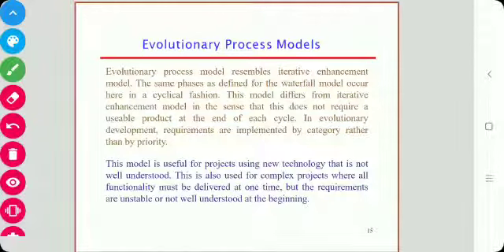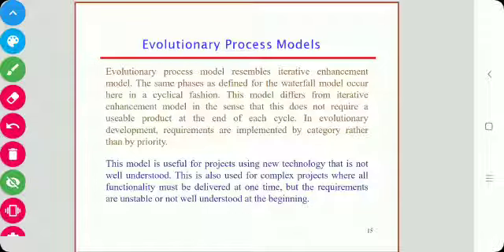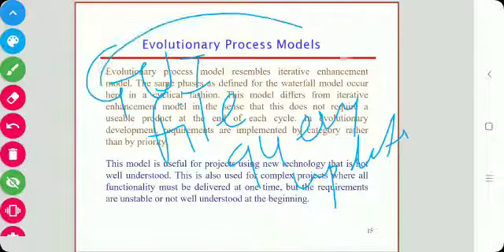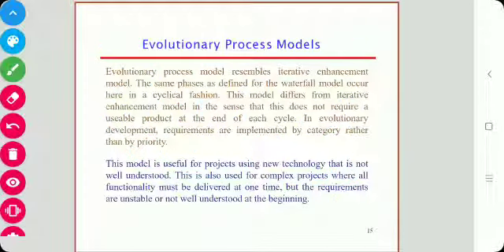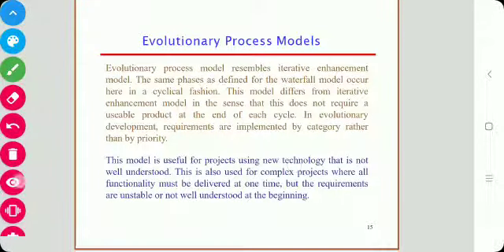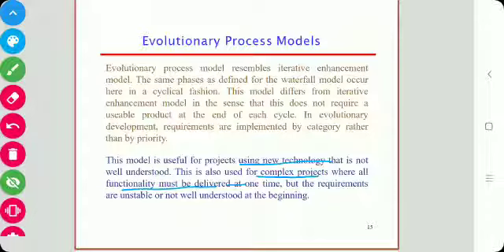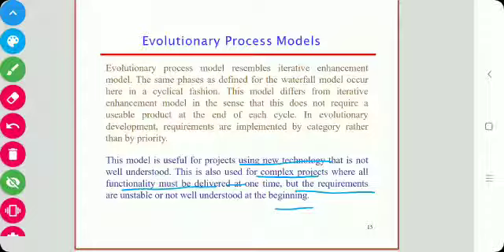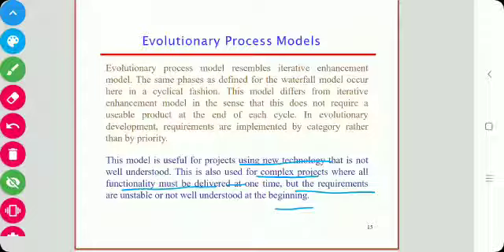SE- Software Engineering- TE CSE-IT- Evolutionary Process Models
Evolutionary Process Models